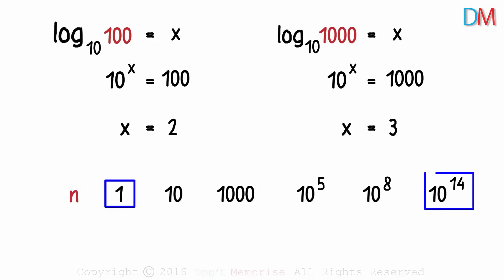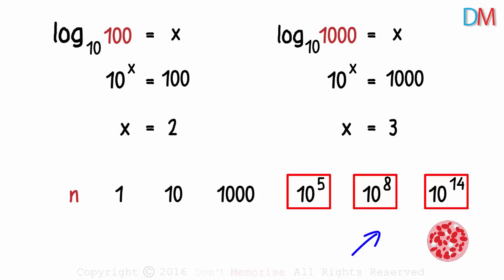Logarithms - Real Life Applications | Logs | Don't Memorise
What are the real-life applications of Logarithms? How are they used to measure Earthquakes? Watch this video to know the answers.

To learn more about Logarithms, enroll in our full course now

In this video, we will learn:
0:00 Finding Log using Exponents (Example)
1:08 Real Life Applications of Logarithms